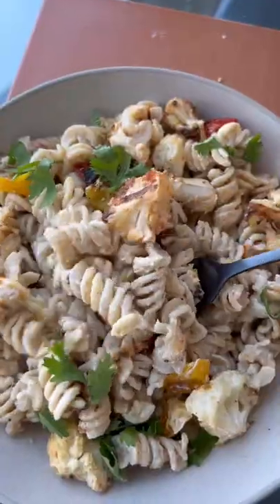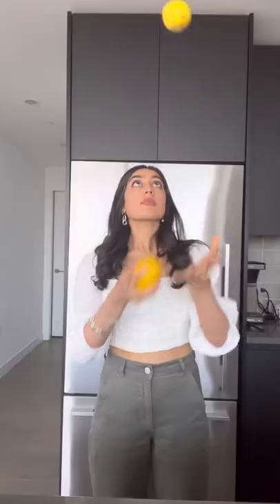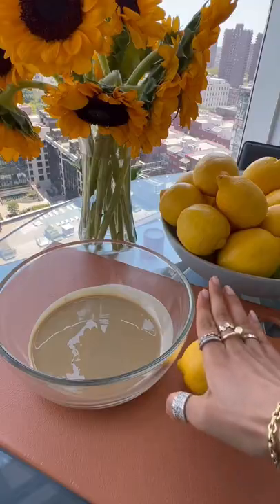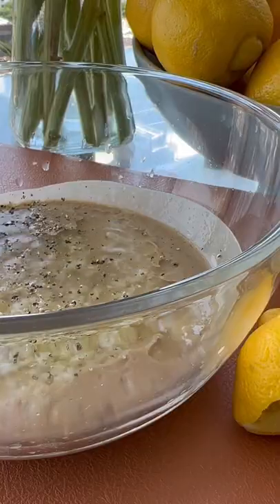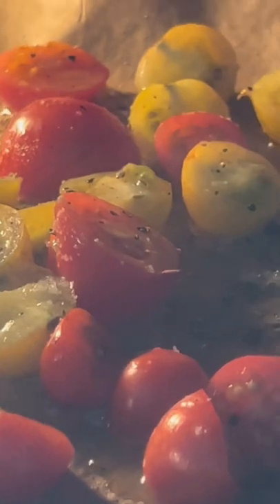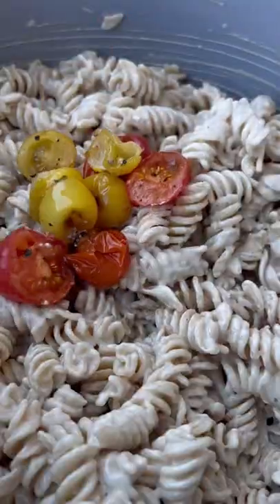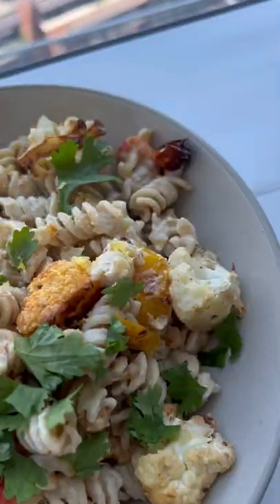healthy and easy vegan lemon pasta 🍝